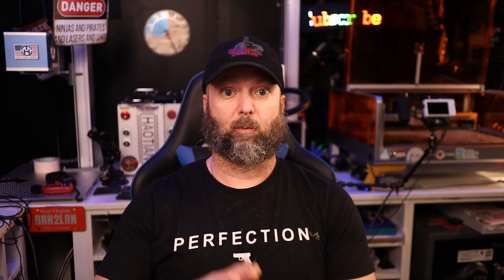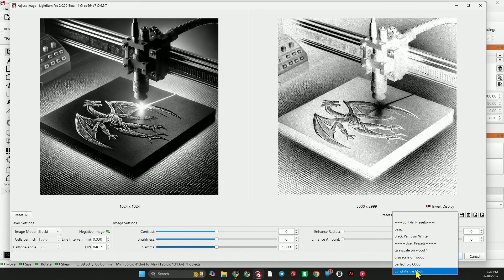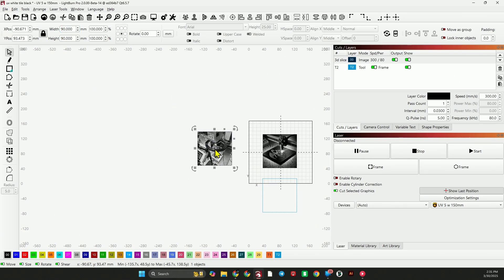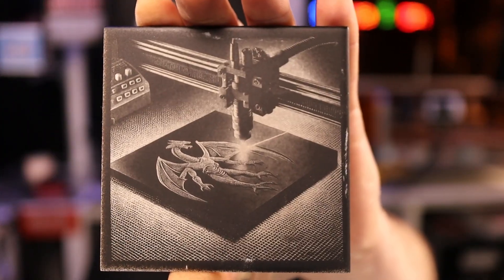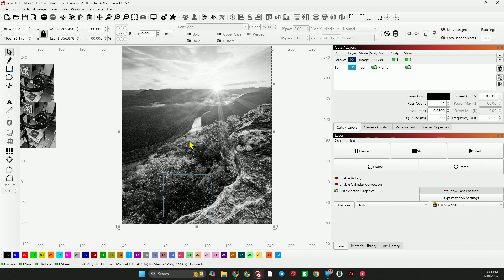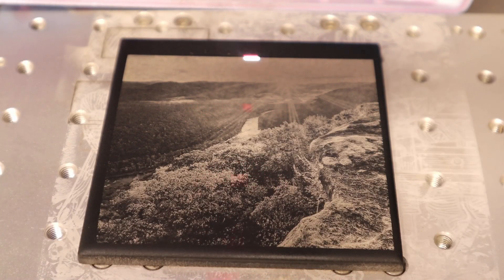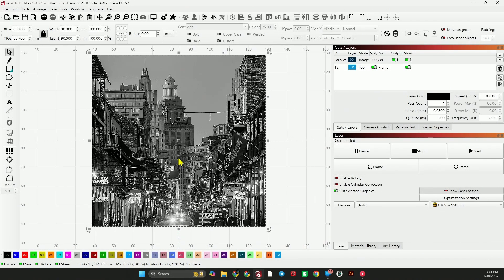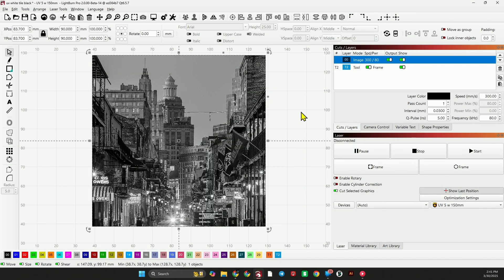White Tile Painted Black - HaoTian UV Laser Engraving LightBurn Tutorial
60W Fiber Laser by Monport: lightsource.pro/monport

Rotoboss Rotaries: lightsource.pro/rotoboss

Tumbler Jig

Walrus Oil
Cloudray Ultimate Air Assist for CO2 Gantry